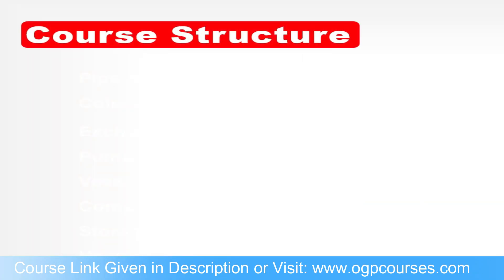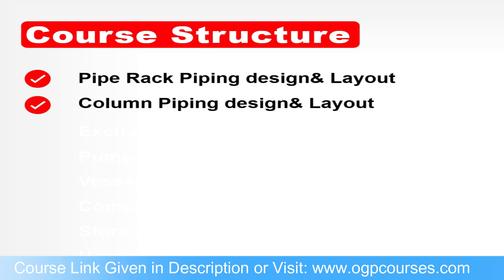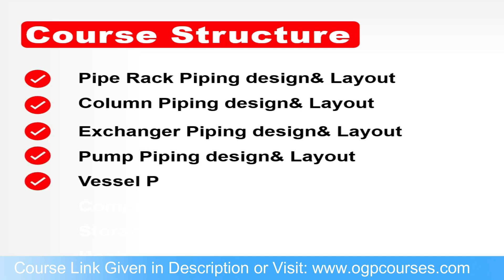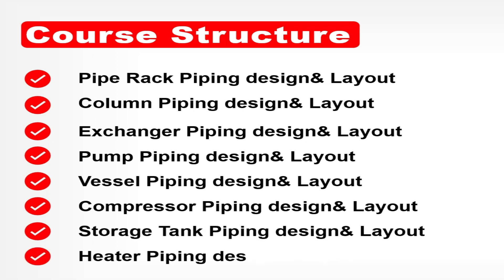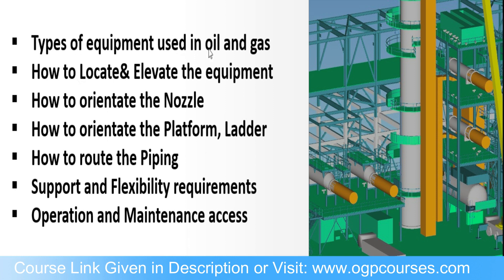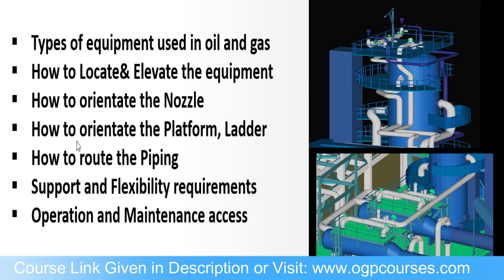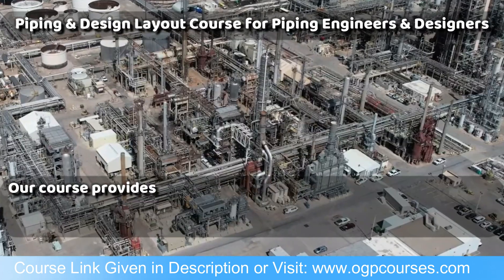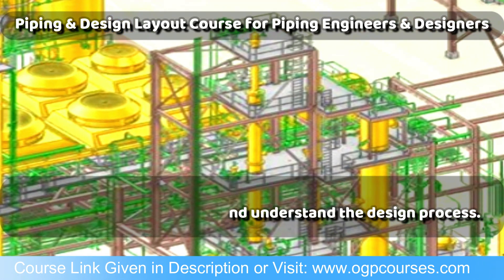Piping Design& Layout Guidelines course for Piping Engineers& Designers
Learn Oil and Gas Piping Design and Layout for various types of equipment such as Column, Exchanger, Pump, Vessel, Compressor, Storage tanks, Heater, and Pipe Rack.

We are Introducing our Piping Design and Layout course for piping engineers and designers. This comprehensive course covers everything you need to know about piping design, from locating and elevating equipment to routing piping and understanding accessibility requirements.

Top 8 Modules of Piping Design& Layouts
1. Pipe Rack Piping Design & Layout
2. Column Piping Design & Layout
3. Exchanger Piping Design & Layout
4. Pump Piping Design & Layout
5. Vessel Piping Design & Layout
6. Compressor Piping Design & Layout
7. Storage Tank Piping Design & Layout
8. Heater Piping Design& Layout

In each section following lessons have been covered :

1. Types of equipment used in the oil and gas industry
2. How to Locate& Elevate the Equipment
3. How to orientate the Nozzle
4. How to orientate the Platform, Ladder
5. How to route the Piping
6. Support and Flexibility requirements
7. Operation and Maintenance access requirements